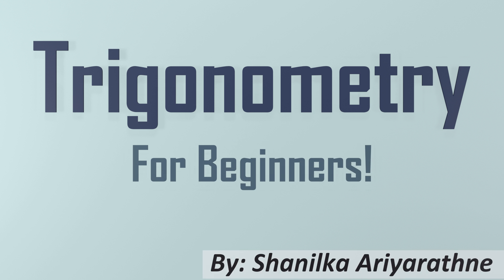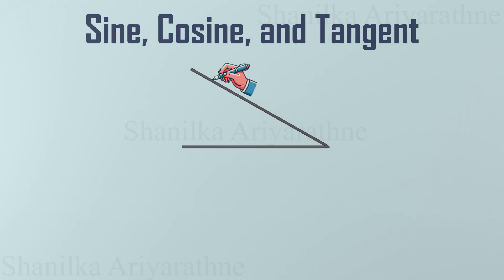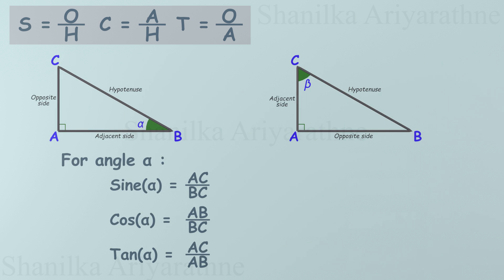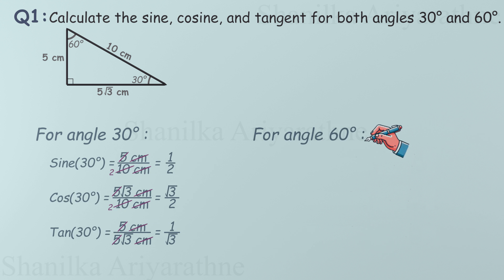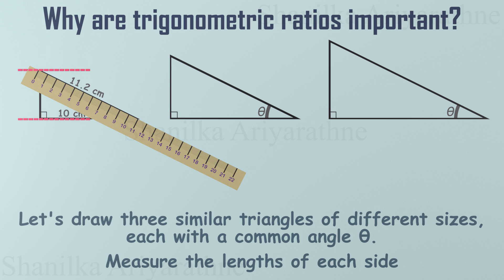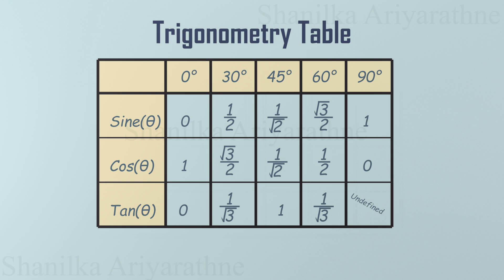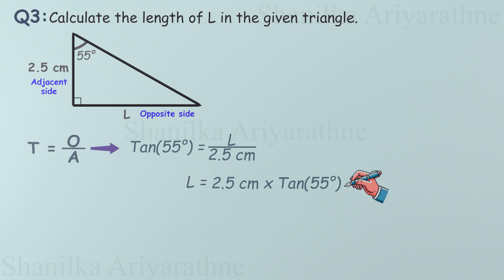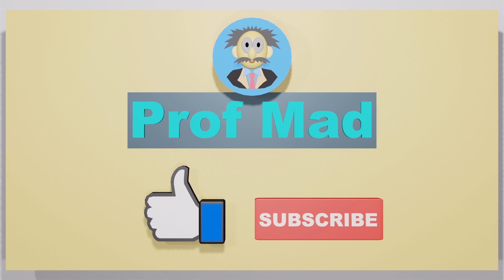Trigonometry For Beginners - Sine, Cos, Tan (SOH-CAH-TOA)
🎯 Master Trigonometry Basics: Sine, Cosine & Tangent Explained with Easy Examples | SOH-CAH-TOA Guide 🧮✨

Unlock the secrets of trigonometry with this beginner-friendly video! 🚀 Learn everything about right-angled triangles, including the hypotenuse, opposite, and adjacent sides—explained in the simplest way. Master the big three trigonometric ratios: Sine (Sin), Cosine (Cos), and Tangent (Tan) using the powerful memory trick SOH-CAH-TOA that you’ll never forget.

📐 What You’ll Learn:

Parts of a right-angled triangle
Understanding Sine, Cosine, and Tangent ratios
Step-by-step examples for angles 30°, 60°, 40°, 50°, and 55°
How trigonometric ratios stay constant in similar triangles
Solving real-world problems using Sin, Cos, and Tan
💡 Perfect for students preparing for exams, brushing up on math skills, or anyone who wants to learn trigonometry in a fun and engaging way.

✨ Watch now and become a Trigonometry Pro in no time! 🌟